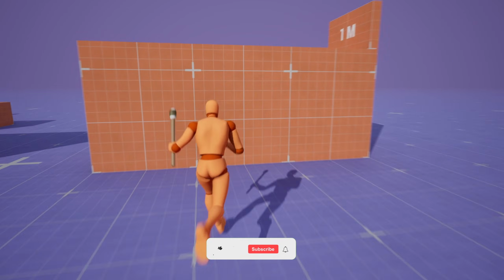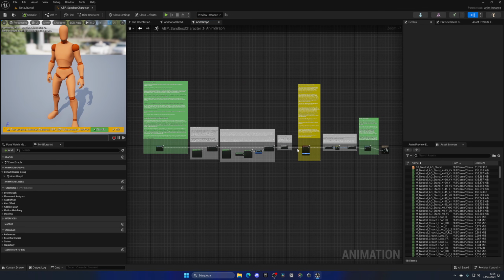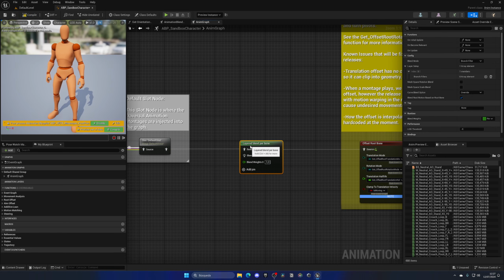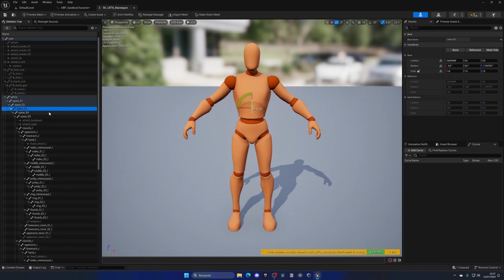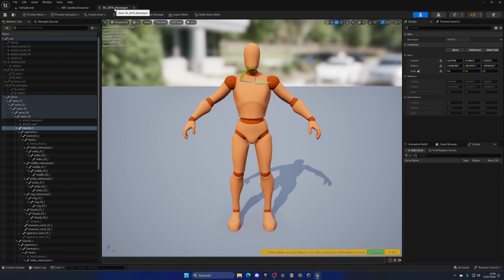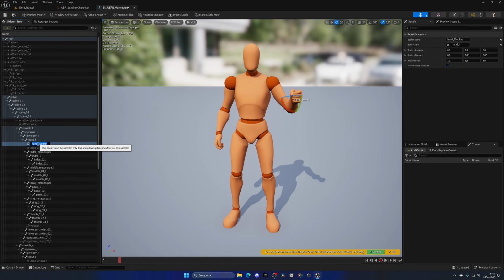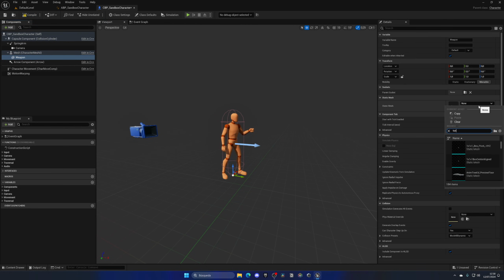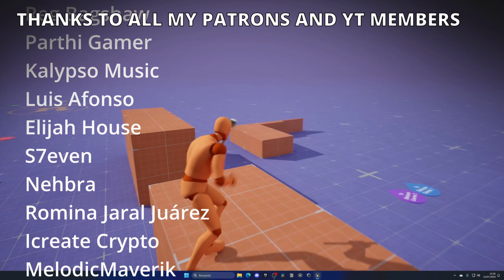How to Hold a Weapon in the New Motion Matching Sample in Unreal Engine 5 (In 5 Mins!)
Hello guys, in this quick and simple tutorial we are going to see how to equip a weapon in the new Motion Matching Sample in Unreal Engine 5.4.